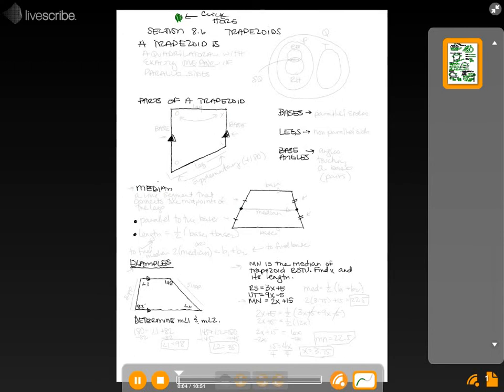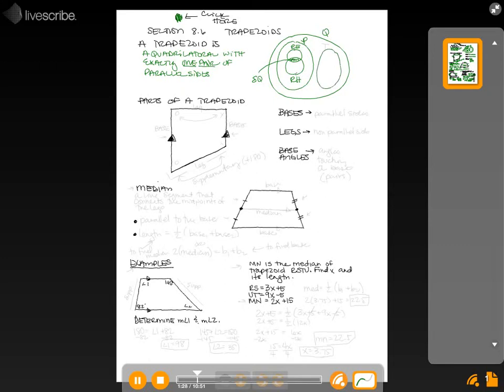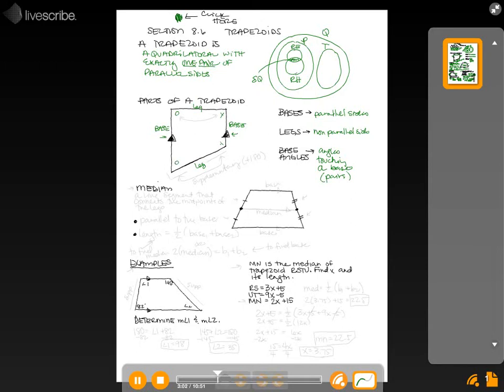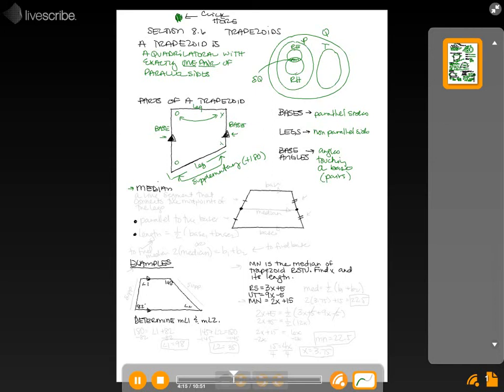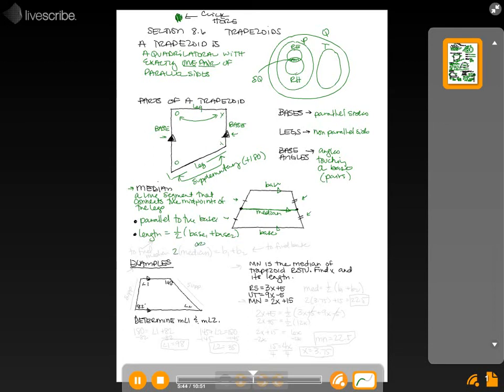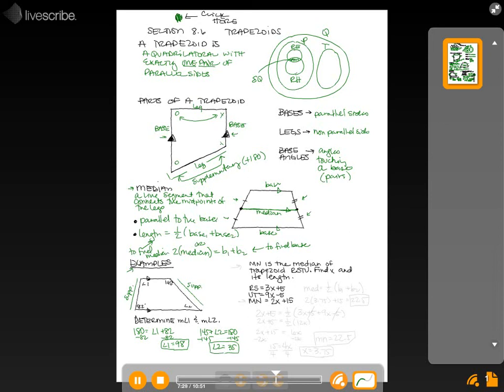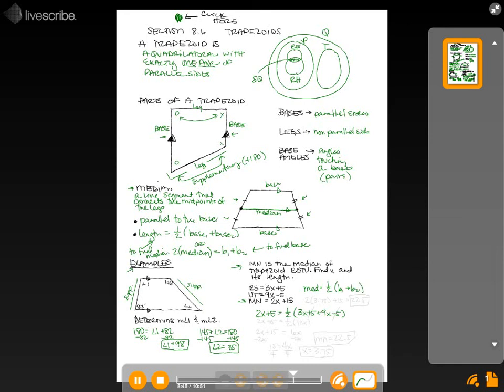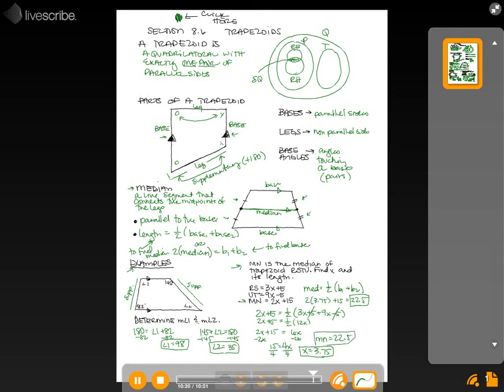Section 8.6 Trapezoids